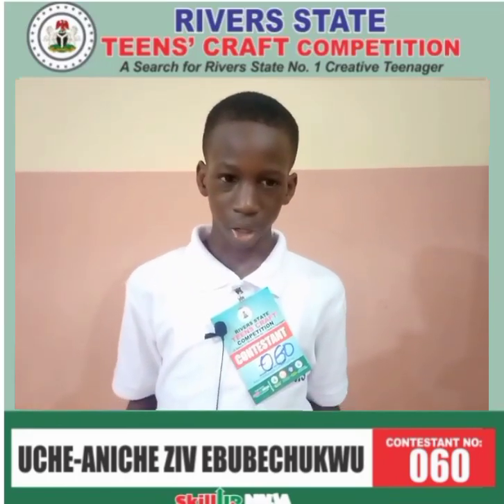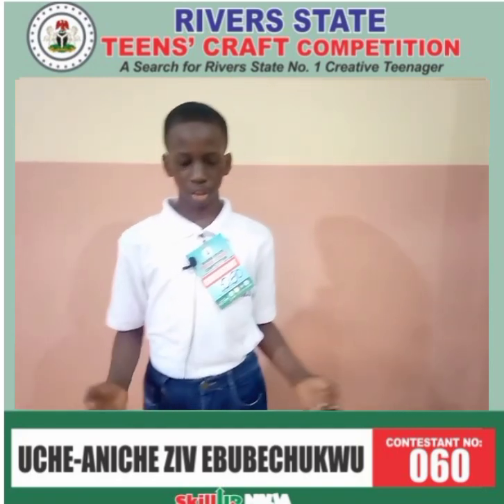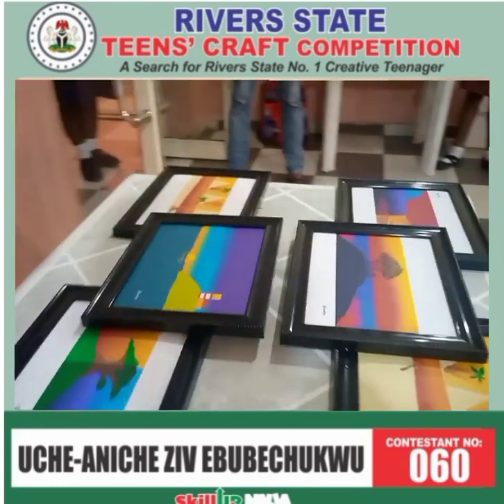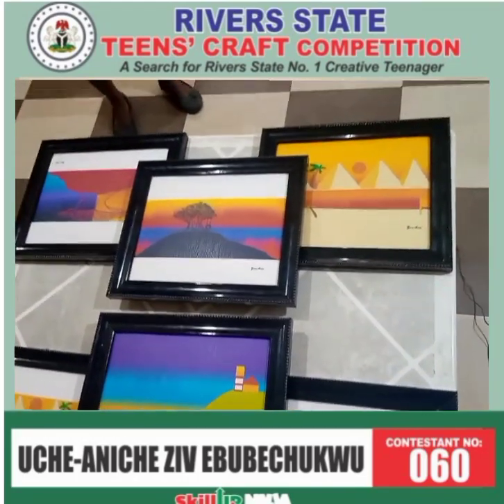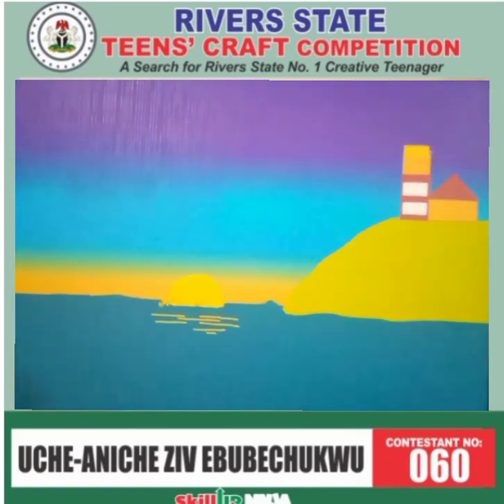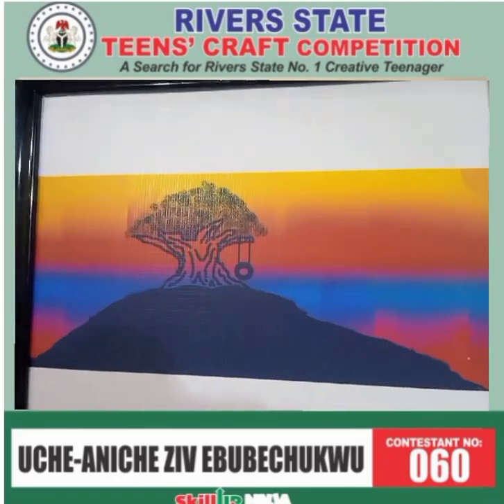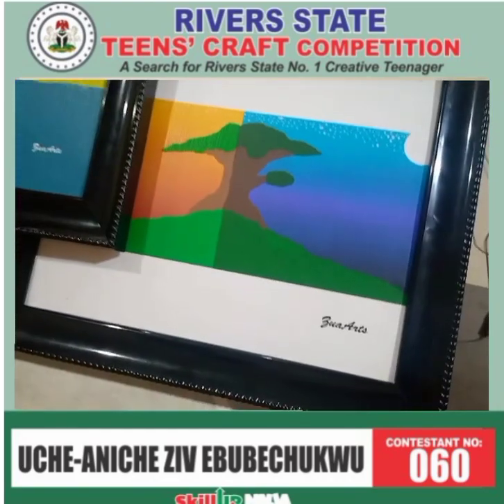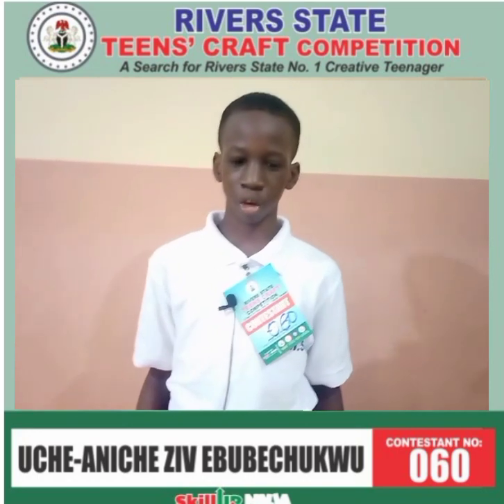SKILLUP NAIJA'S TEENS' CRAFT COMPETITION: UCHE-ANICHE ZIV EBUBECHUKWU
Let's celebrate and uplift the creativity and passion of our teens. Join SkillUp Naija to help make stars shine bright!